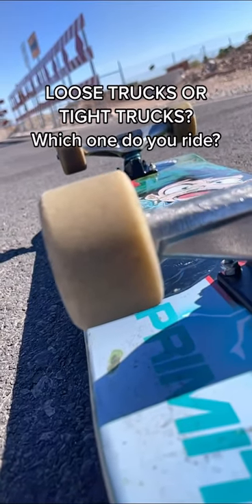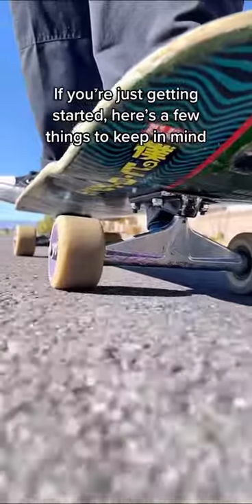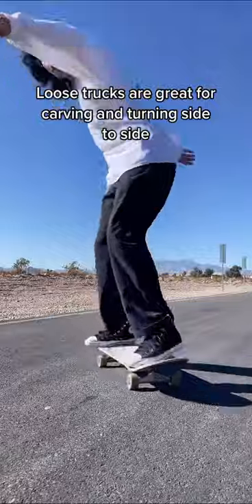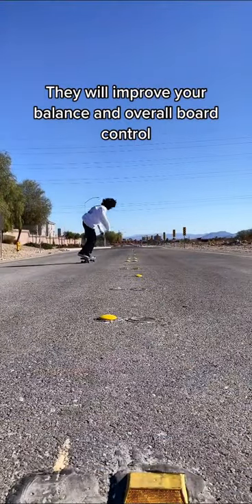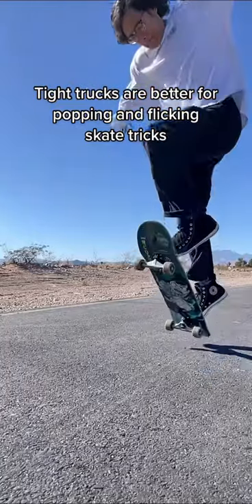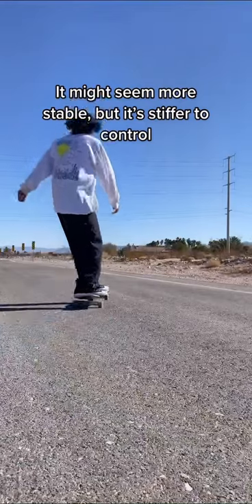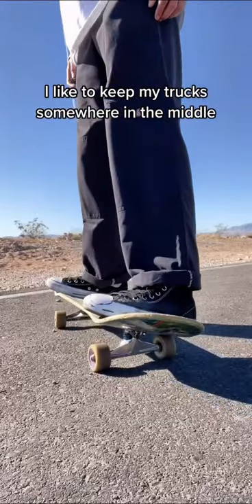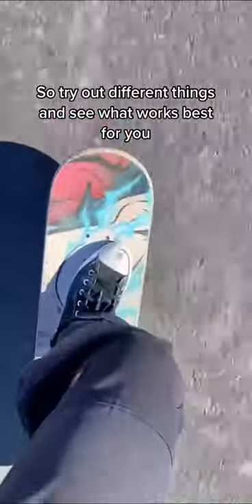Loose Trucks or Tight Trucks? Which One Do You Ride?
- Tanjiro Deck from Heroes By Design

Protective Padding
- Shin Guards